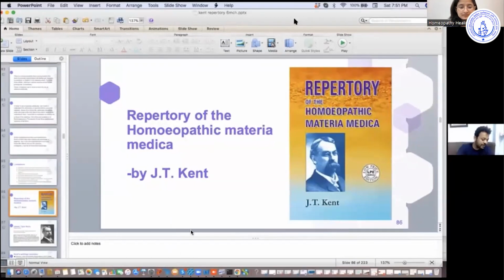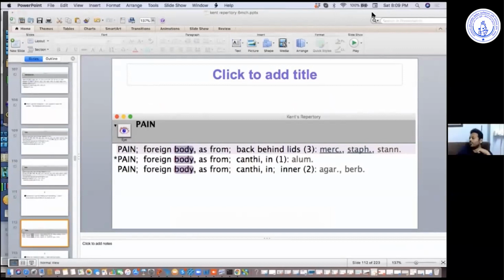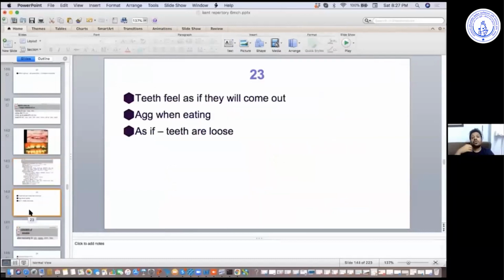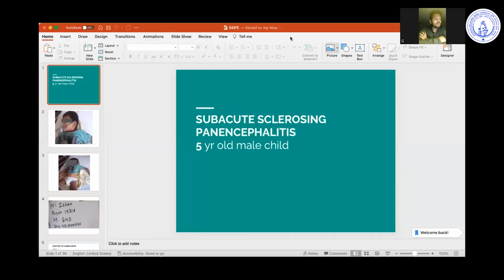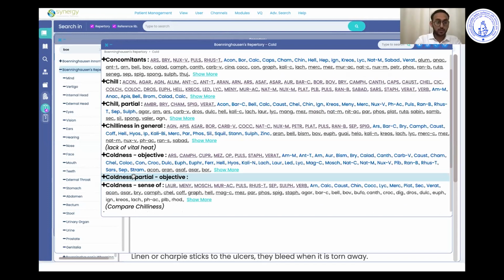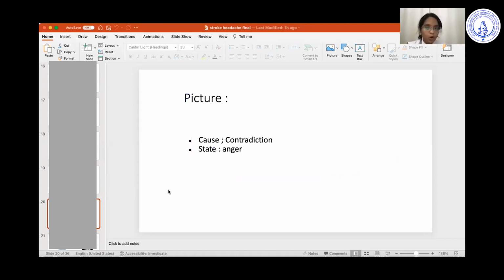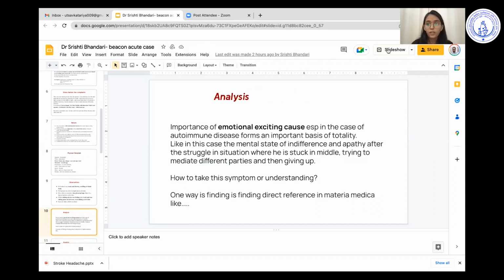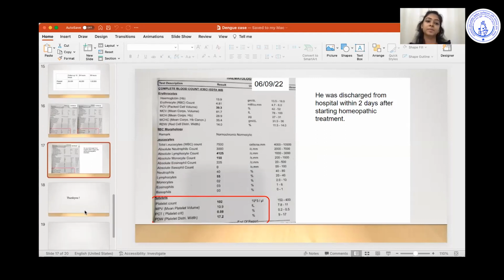Dr. Gaurang Gaikwad | Art of Repertorisation & Case Presentation | Webinar Series | Homoeopathy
Antarbharti Homoeopathic Medical College (AHMC) arranged a National Webinar Series in which various National and International Speakers were invited to share their views. AHMC Nagpur is a pioneer institute of Homoeopathic Medical Health Science course in Maharashtra and India. It is situated in Dabha near Vayusena Nagar in the city of Nagpur.

Name of college - ANTARBHARTI HOMOEOPATHY MEDICAL COLLEGE AND HOSPITAL NAGPUR
Address - Dabha, Near Vayusena Nagar, Nagpur